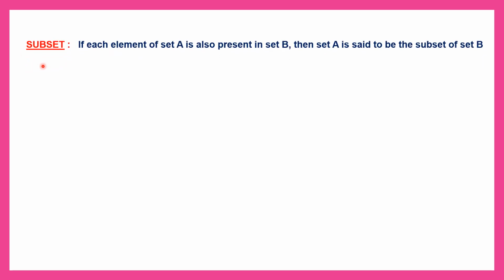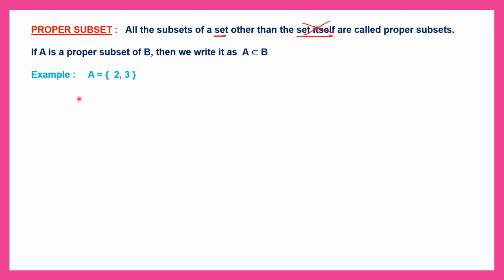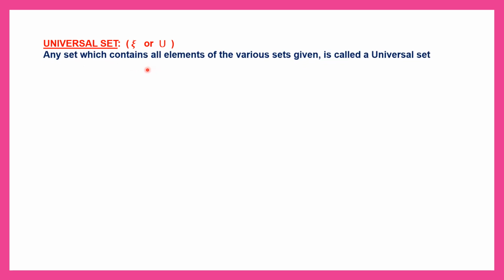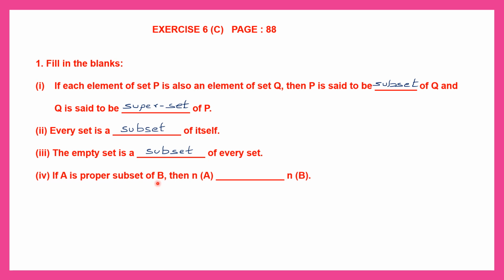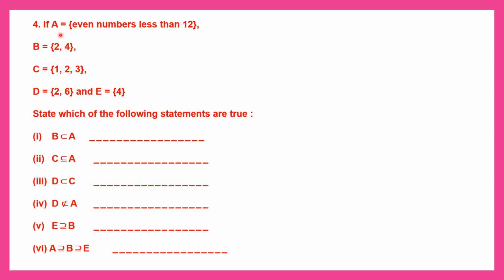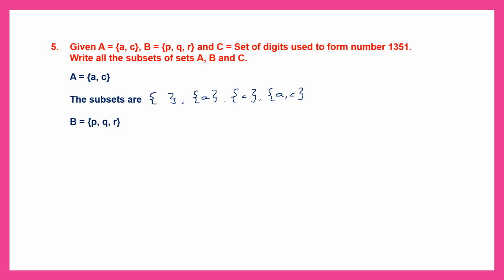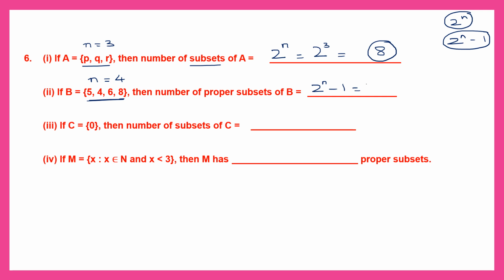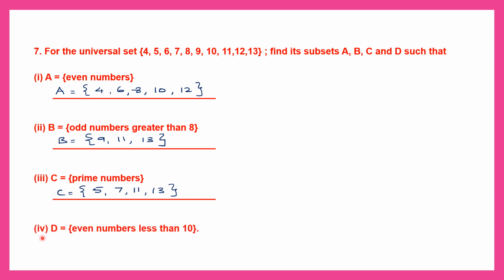SET CONCEPTS - EXERCISE 6 C